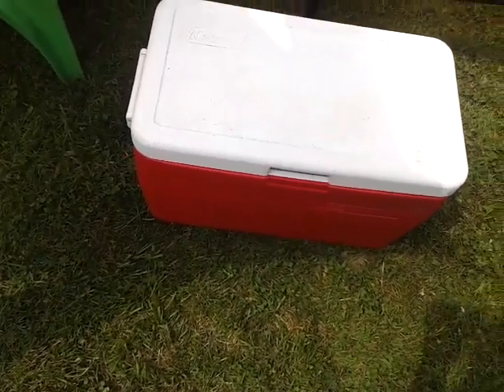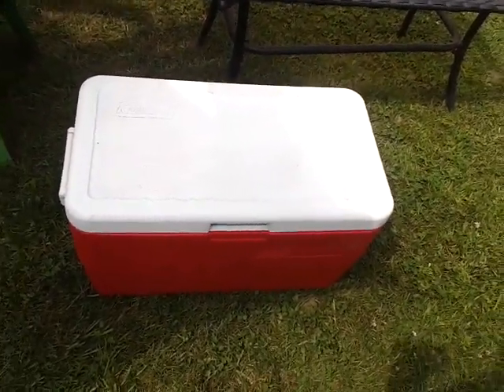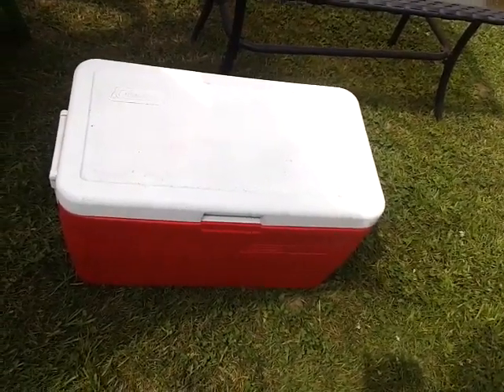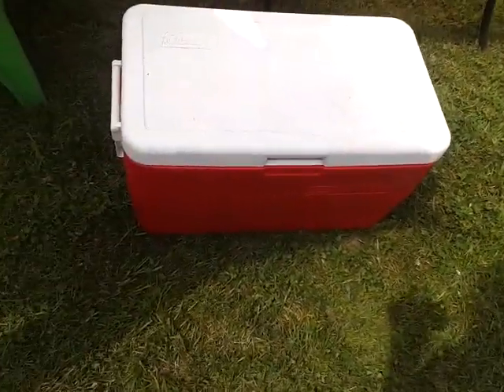Nancy Today: How to cook corn on the cob Funny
Easy way to cook corn outside. This is my life.  I just felt like sharing.